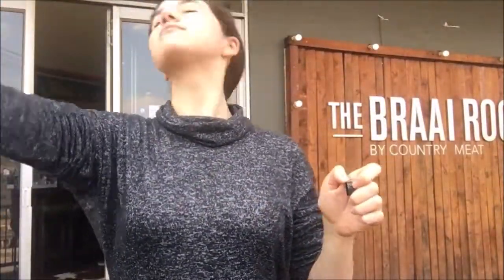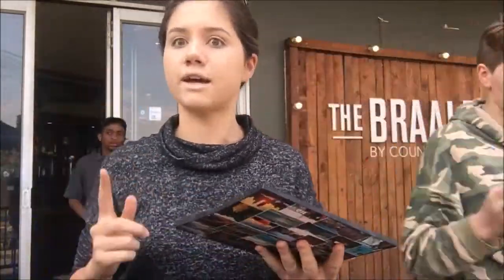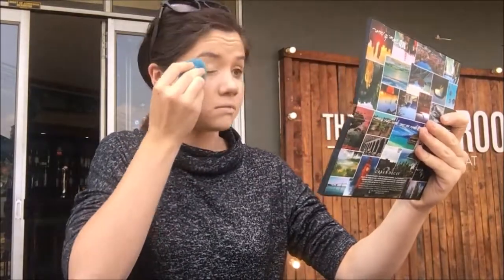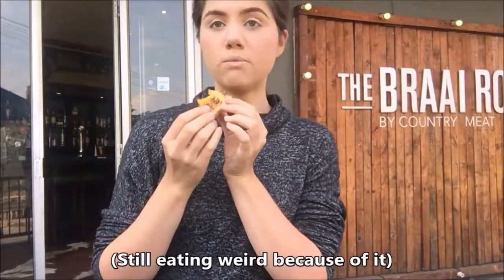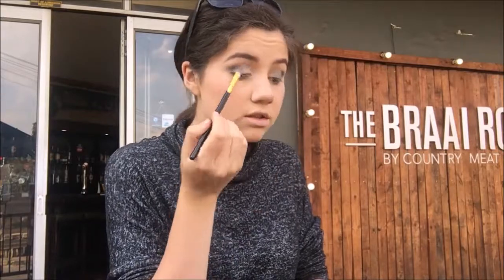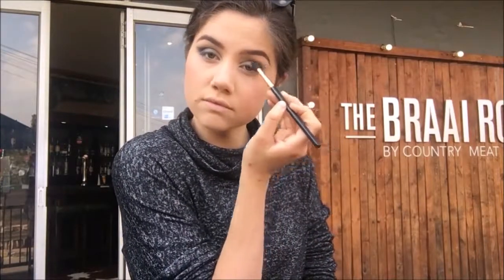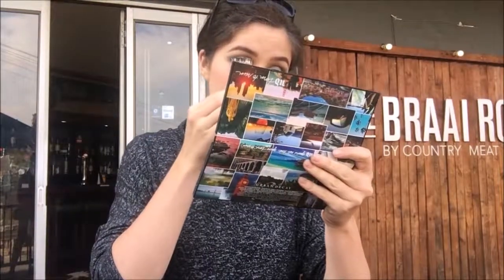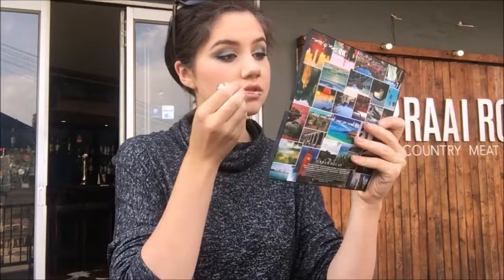Doing My Makeup IN A RESTAURANT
If you're watching this video with a sore tooth too, please know that I feel you, boo. If you want to see more of my toothy video experiences, check out how I did my makeup the day before and these vlogs!

Please give this video a thumbs up so that I have a better chance of showing up in search results and feel free to hit that subscribe button if you want to see what other shenanigans I get up to!

I truly hope you enjoyed watching this video because I definitely enjoyed filming it! See you all again next time!